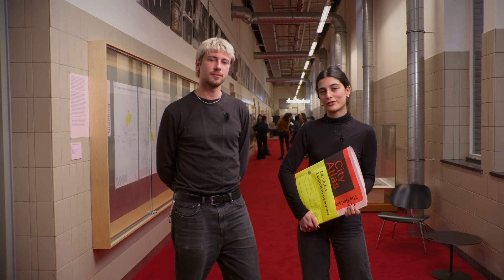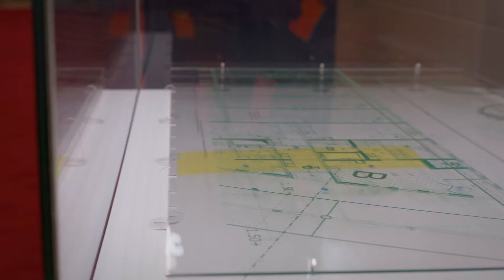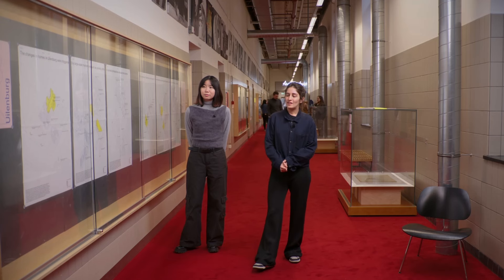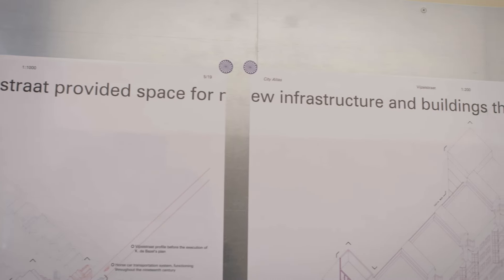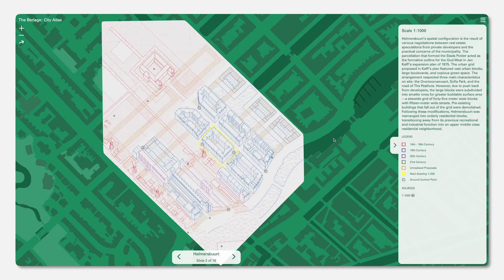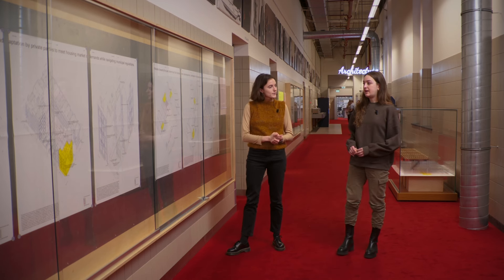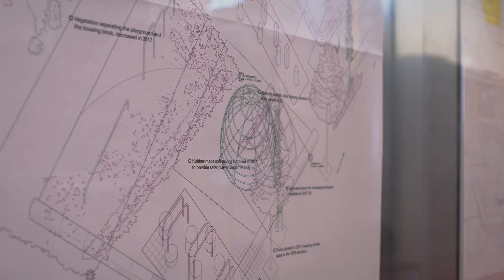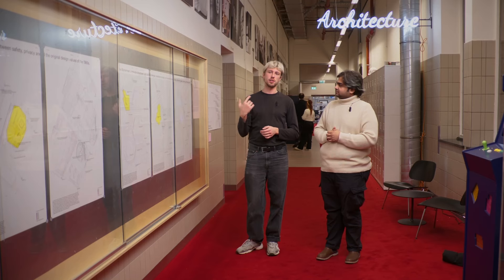Project NL: City Atlas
The exhibition City Atlas explores six emblematic sites of urban transformation in Amsterdam from the late-sixteenth century to the present, from the adaptation or renovation of buildings and blocks to the demolition and reconstruction of whole streets and neighborhoods. City Atlas will be exhibited in the Department of Architecture corridor, located on the first floor of the eastern wing of the TU Delft’s Faculty of Architecture and the Built Environment, from Tuesday, January 30 to Thursday, February 15.

The work is developed in collaboration with TU Delft Library and Allmaps.

cityatlas.theberlage.nl